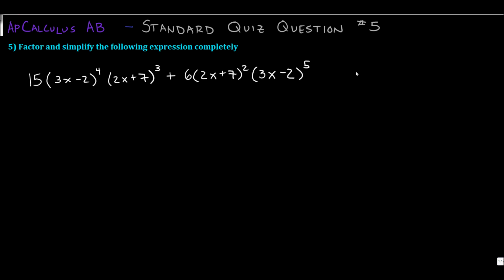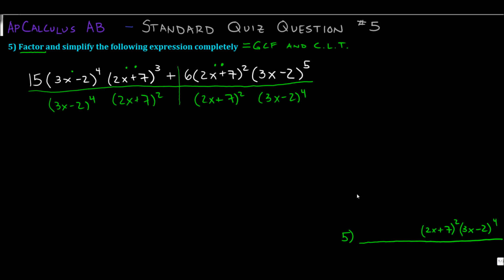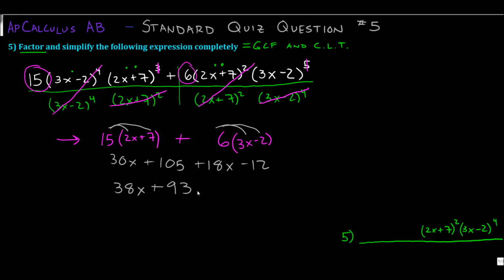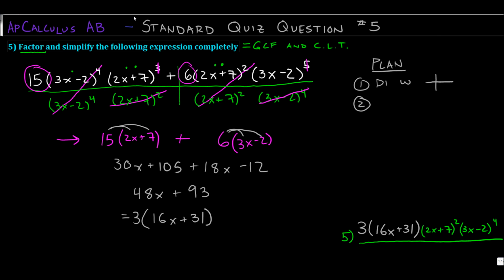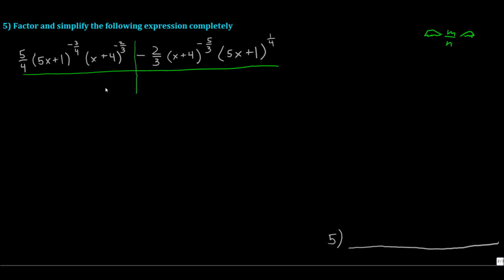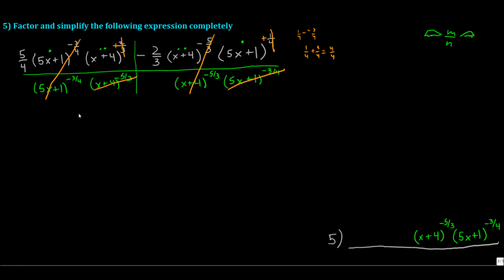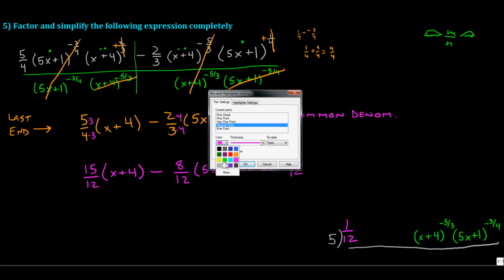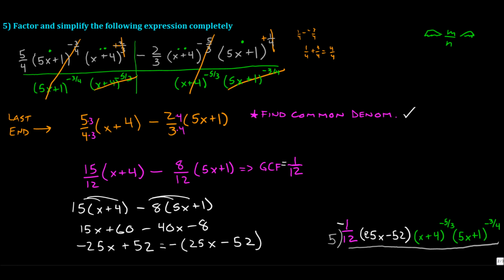Calculus AB Term 1 Standards Quiz #5. Factoring Superstar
This video contains information about and examples of question #5 from the Term 1/2 AP Calculus AB Standards Quiz at Franklin High School which asks students to factor the sum of products from taking the derivative, via the chain and product rules, of a product of binomial functions. The video provides a step-by-step strategy between two fully-worked examples, the second of which contains fractional exponents and coefficients. The video was made using a VisTablet, Windows Journal, and a standard USB microphone on 9/3/2012, and the colors are extremely pretty versus the typical boring lined-paper template.